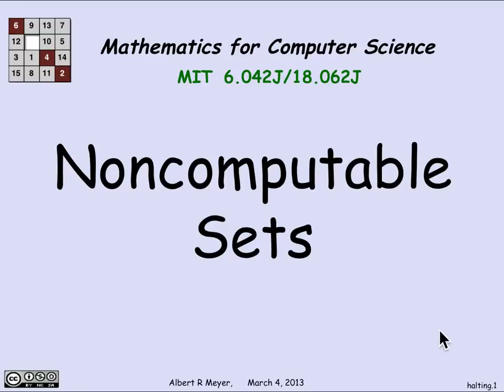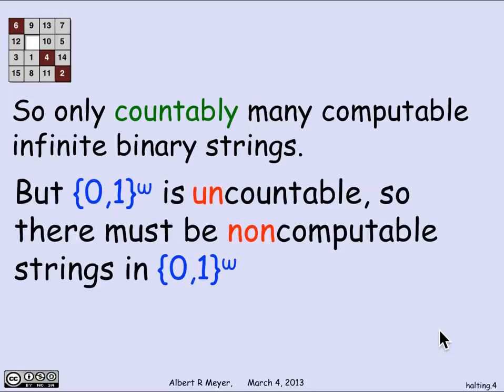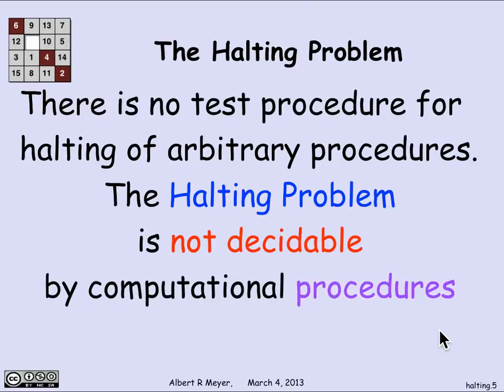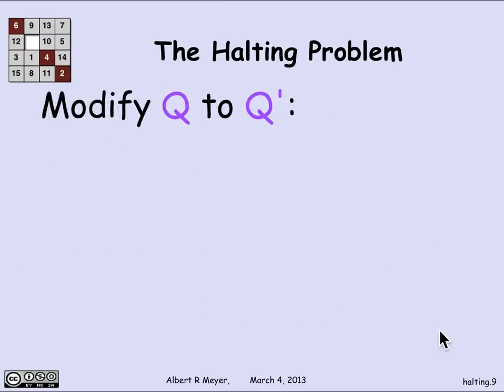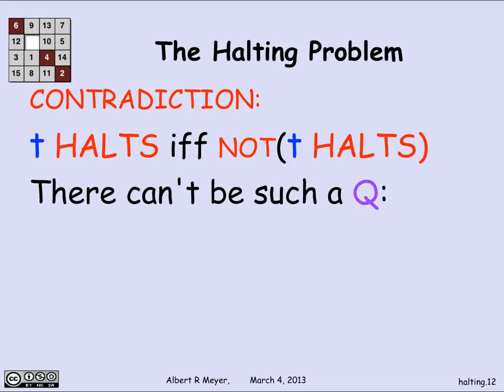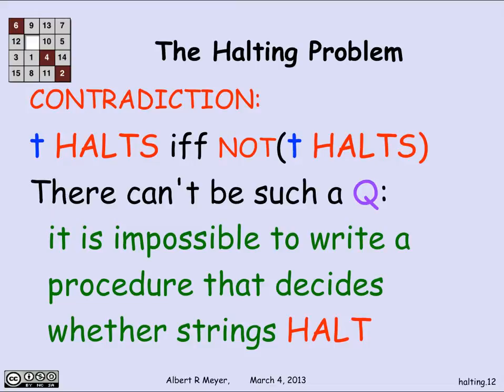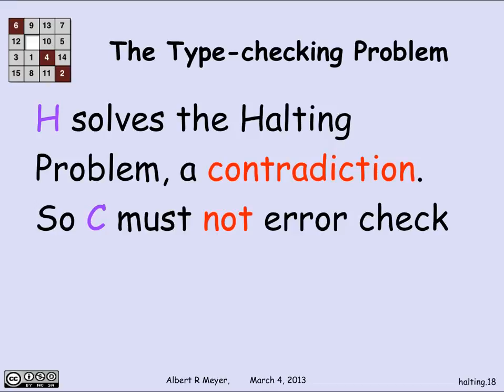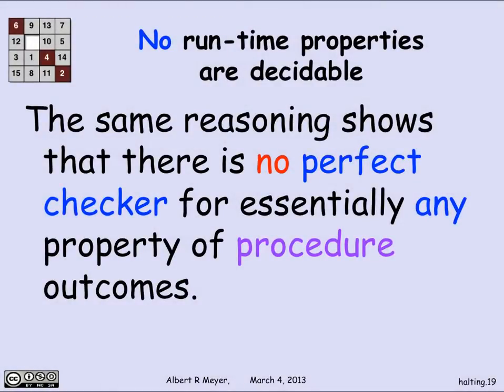1.11.7 The Halting Problem: Video [Optional]